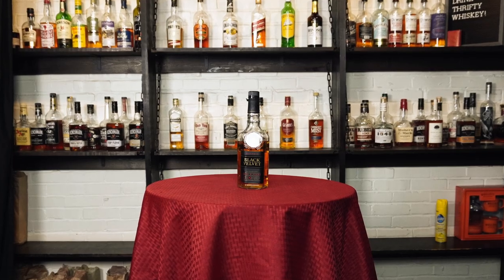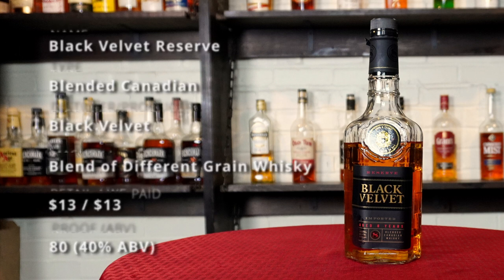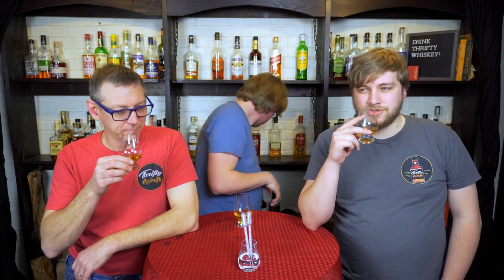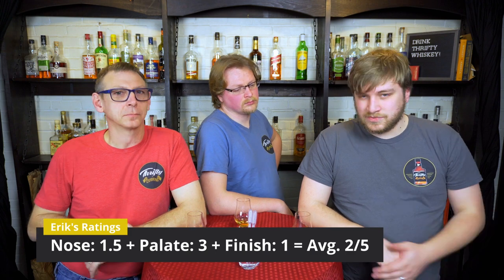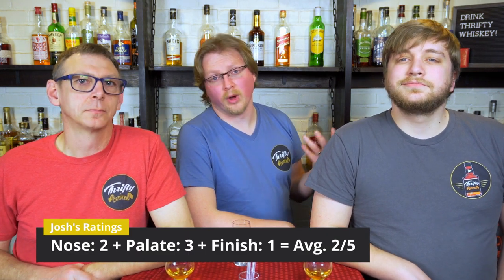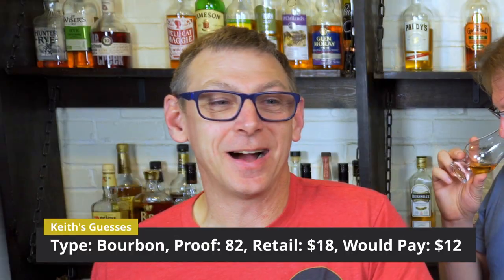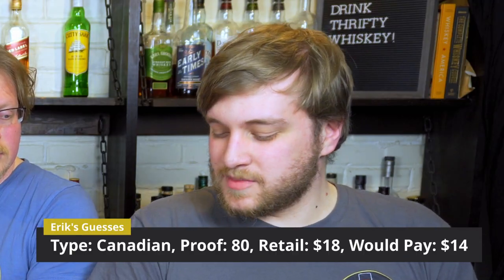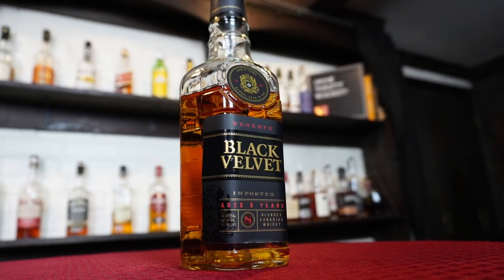Black Velvet Reserve Canadian Whisky Review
Today we review Black Velvet Reserve - 8-Year-Old Blended Canadian Whisky!

0:00 - Intro & Whisky Overview
0:34 - Review
2:20 - Ratings
4:30 - Guesses
5:20 - Reveal
6:48 - Other Ratings & Tasting Notes
7:57 - Toast

Thrifty Whiskey Review Rules.
1. We personally purchased or are able on any given day to walk into our local store and purchase the bottle for under $30 before tax. All purchases must be able to be done by any regular consumer.
2. Two of our reviewers are always blind. This is so that brand and price will not have an effect on their judgment of the whiskey. (Josh sometimes has to pour the spirit and host, so he is not always drinking blind.)
We use TubeBuddy to help us optimize our videos for search